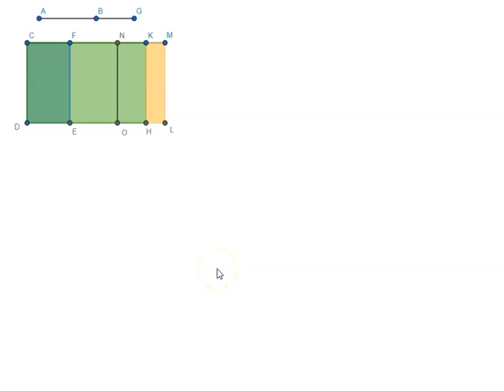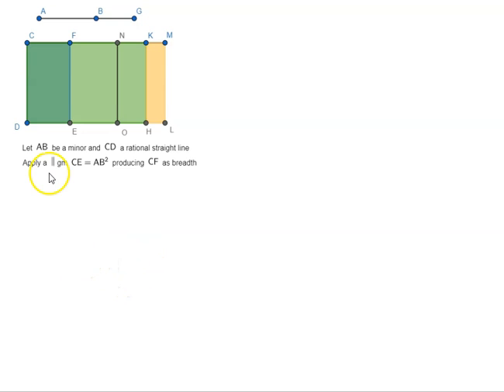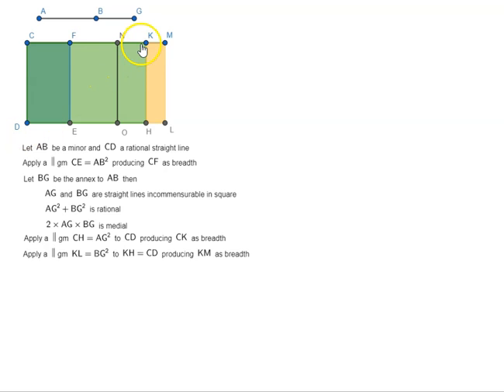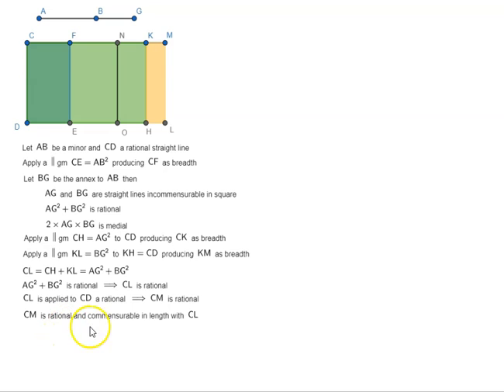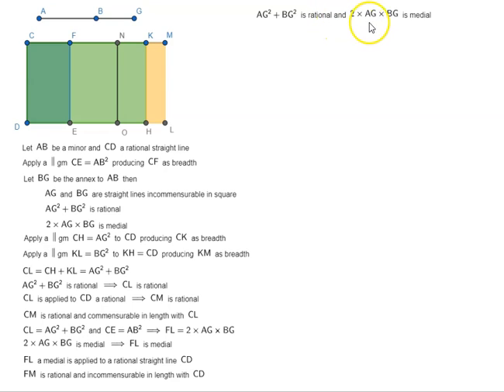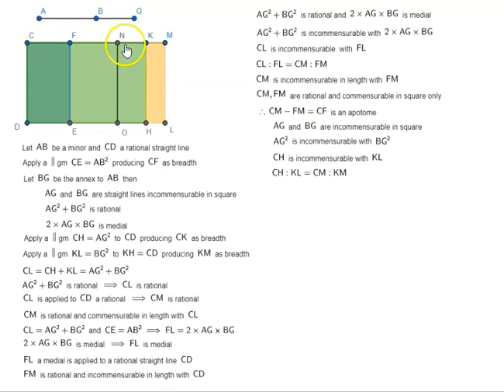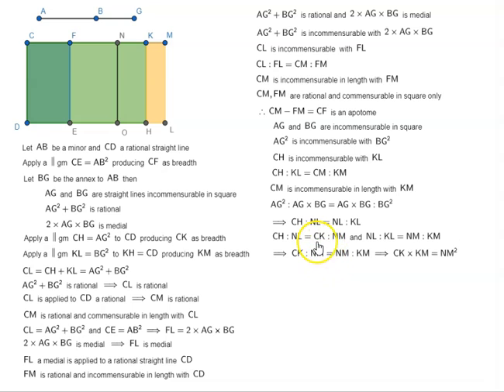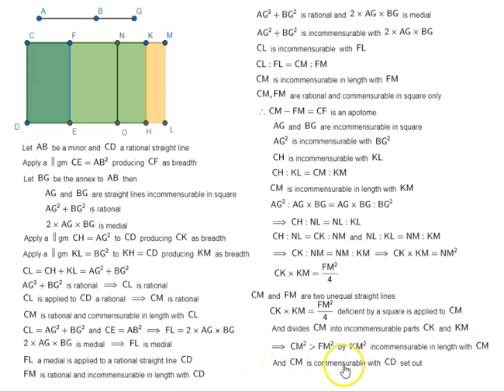Euclid's Book 10 - Proposition 100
The square on a minor straight line applied to a rational straight line produces as breadth a fourth apotome.